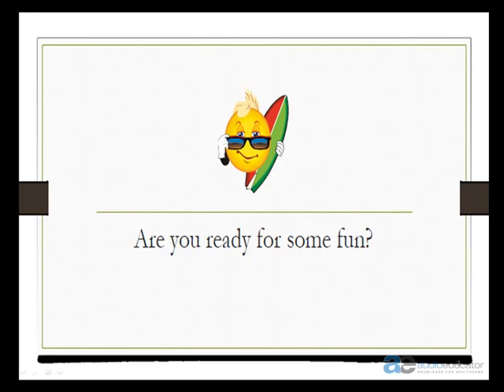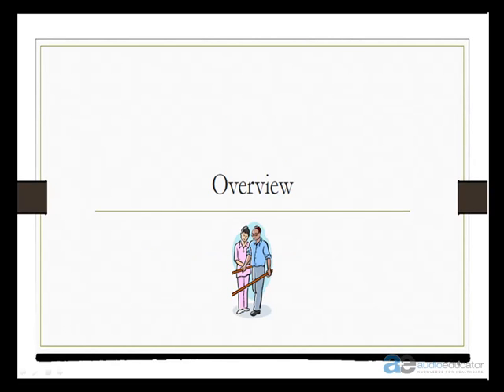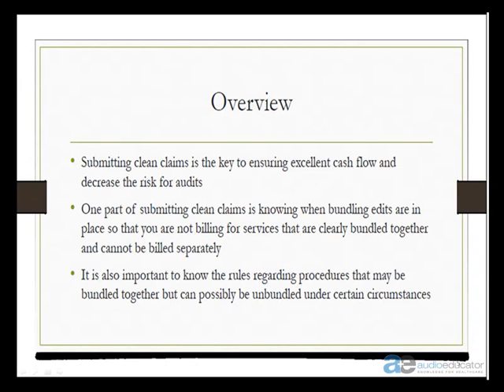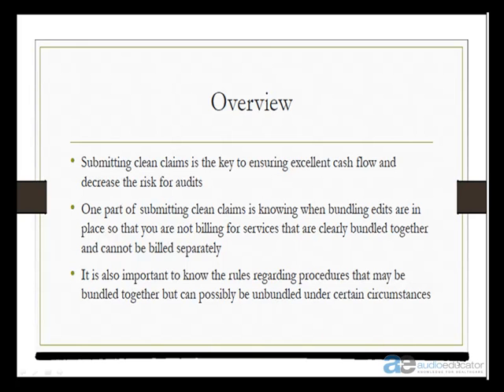NCCI for Physicians Understanding Bundling Edits Made Simple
Presented By: Dreama Sloan-Kelly, MD, CCS
Know the Best Practices for Documentation of Medical Necessity, Critical Care and Other Timed Services!
You can also connect with us on Twitter, Facebook, Google+ and LinkedIn and get the most updated news and views, expert advice and tips to help resolve your coding, billing & compliance dilemmas quickly and accurately.